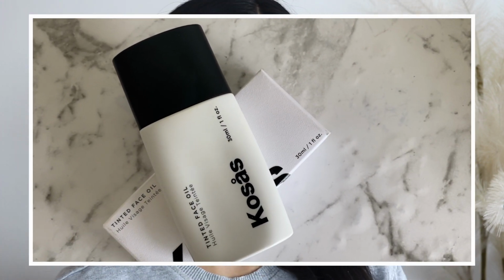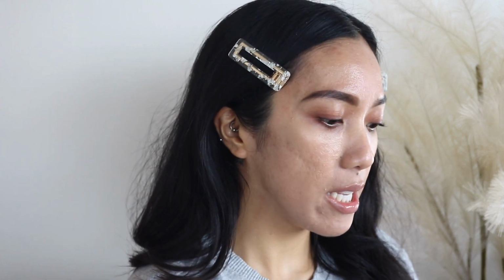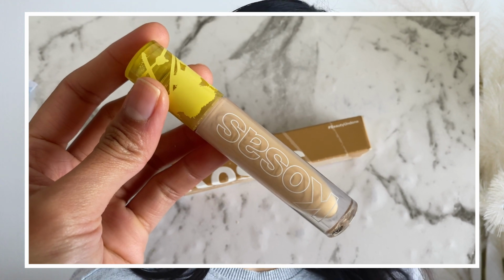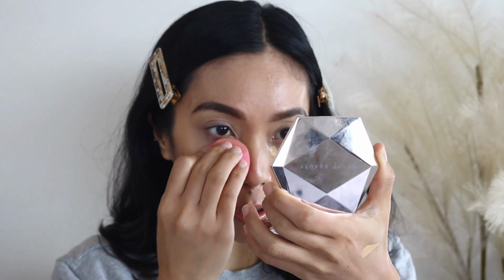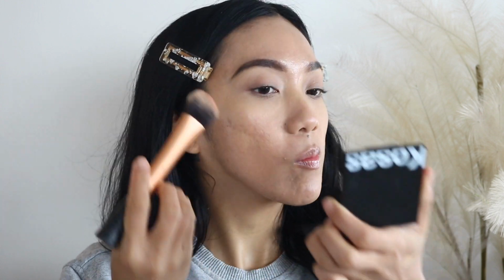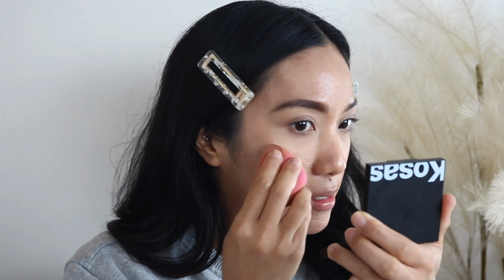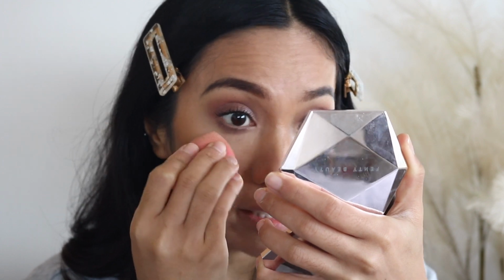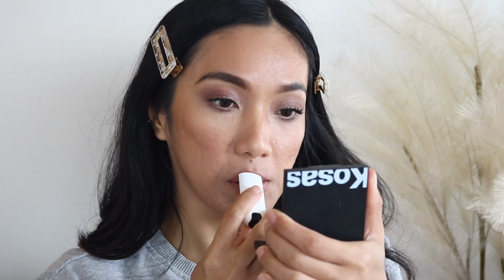Full face of KOSAS Cosmetics and wear test on oily skin!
Hello beautiful people! I have been doing a lot of shopping my stash, so I thought I'd break the videos up by uploading a review and wear test on a full face of one brand!

Today's brand focus is Kosas Cosmetics which is a vegan and clean beauty brand that is available at Mecca Maxima. The brand focuses more on a no makeup makeup look giving you a healthy glow. Their products are infused with skincare which can help improve skin's health overtime. Only downside, price is hefty! It is definitely a much more high end clean beauty brand. I decided to put a full face of mostly Kosas and wear it for the day to find out if it's going to agree with my acne/oily skin.

EQUIPMENT